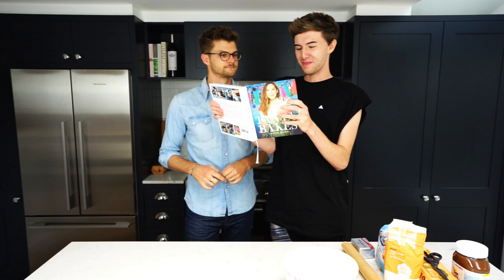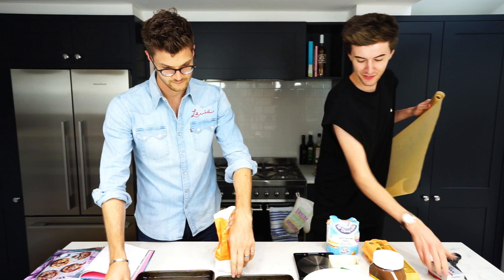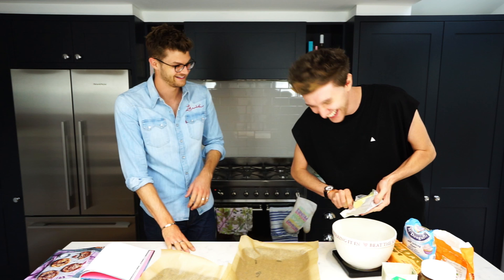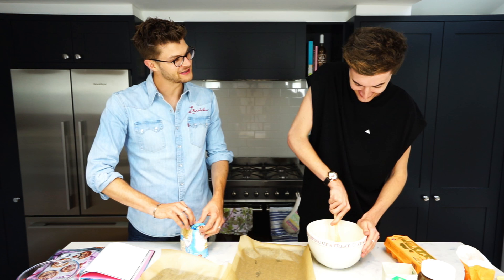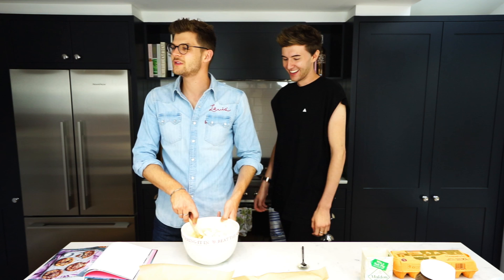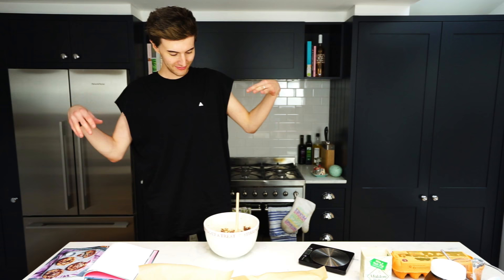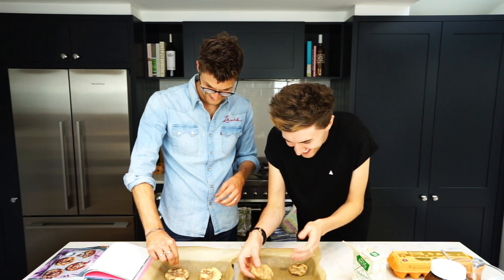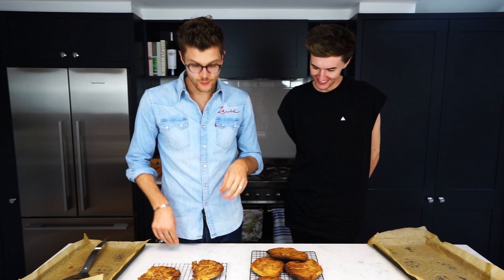BAKINGWITHJIM (& MARK) - SALTED NUTELLA COOKIES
BAKING SALTED NUTELLA COOKIES

MY STATIONERY RANGE (JAMES & FRIENDS) IS AVAILABLE!

•ADDRESS
Gleam Futures
6th Floor
60 Charlotte Street